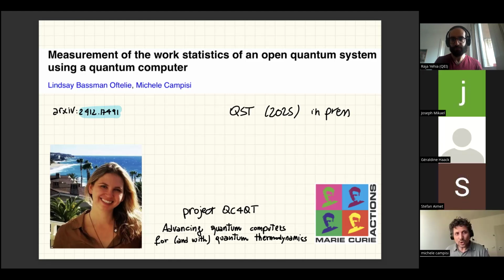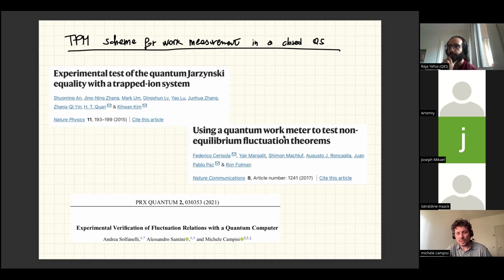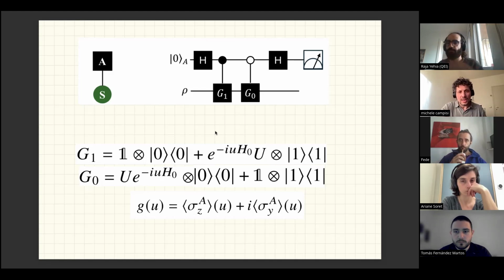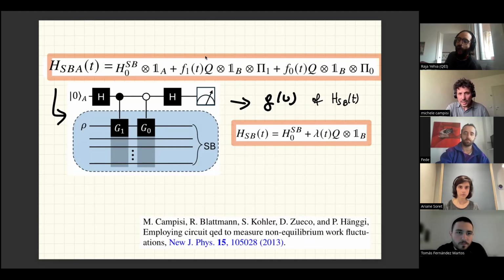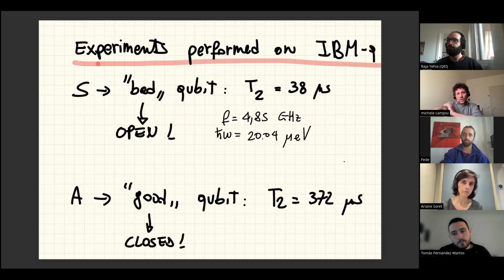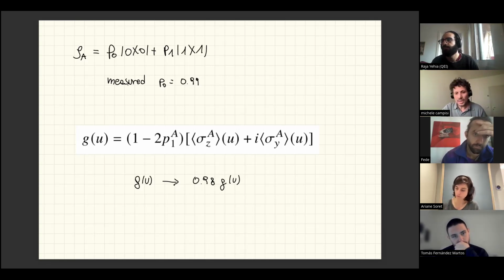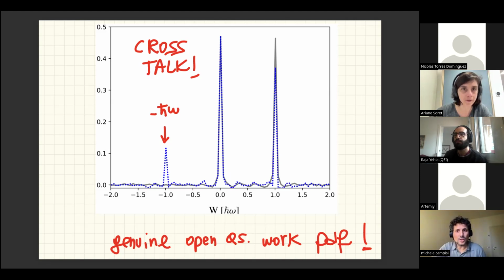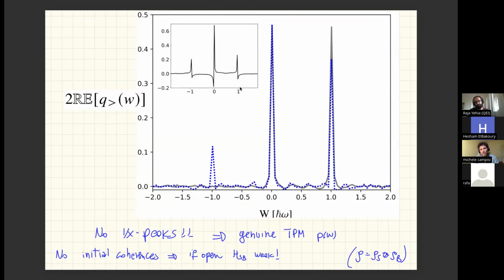QEI Seminar - Michele Campisi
In this session, we had the pleasure to welcome Dr. Michele Campisi,  from the Instituto Nanoscienze-CNR and Scuola Normale Superiore in Pisa, Italy . He talked to us about his work on Measurement of the work statistics of an open quantum system.

Abstract: We report on the experimental measurement of the work statistics of a genuinely open quantum system using a quantum computer. Such measurement has remained elusive thus far due to the inherent difficulty in measuring the total energy change of a system-bath compound (which is the work) in the open quantum system scenario. We overcome this difficulty by extending the interferometric scheme, originally conceived for closed systems, to the open system case and implement it on a superconducting quantum computer, taking advantage of the relatively high levels of noise on current quantum hardware to realize an open quantum system. We demonstrate that the method can be used as a diagnostic tool to probe physical properties of the system-bath compound, such as its temperature and specific transition frequencies in its spectrum. Our experiments corroborate that the interferometric scheme is a promising tool to achieve the long-sought experimental validation of the Jarzynski equality for arbitrary open quantum systems.

The QEI seminar series invites speakers to present their research relating to the interdisciplinary topic of understanding and optimizing the physical resource cost of quantum technologies.

Learn more and see how you can support the QEI